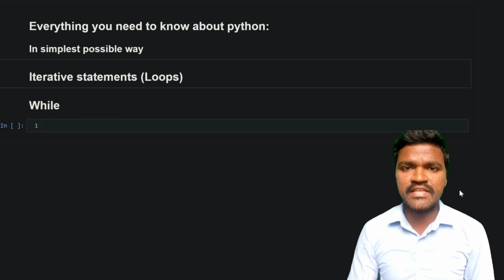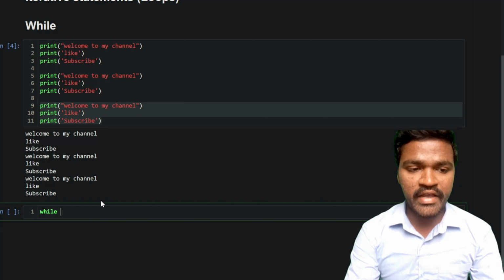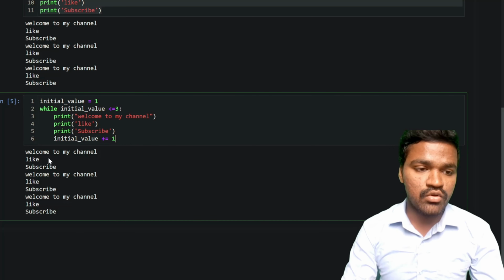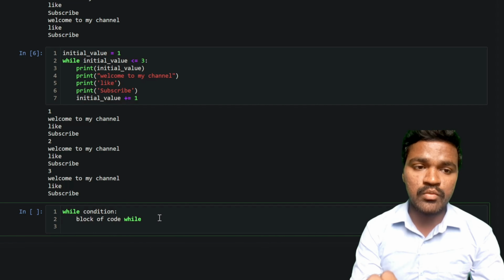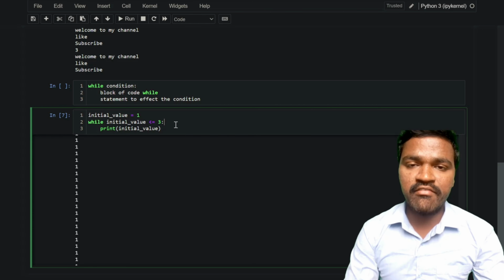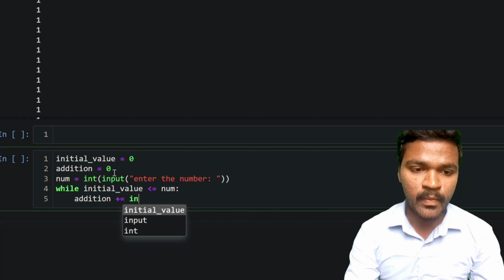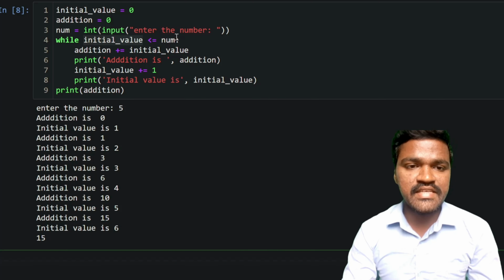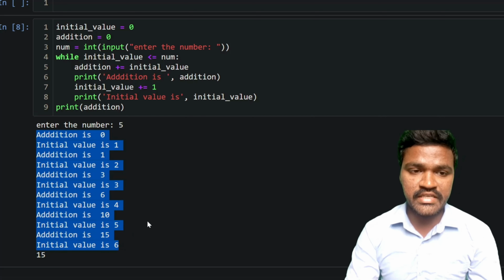while loop in python | Iterative statements in python | python full course | complete python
🎥 Welcome to our enlightening series, "Everything You Need to Know About Python: In the Simplest Possible Way"! In this ultimate guide, we embark on an exciting journey through the captivating realm of "Iterative Statements in Python." Brace yourself for an in-depth exploration of these powerful programming constructs.

🔍 We'll dive deep into the remarkable world of iterative statements, emphasizing the incredible potential of `while` loops. With a clear focus on eliminating code redundancy, we'll showcase how `while` loops streamline your programming tasks, making your code more efficient and concise.

🔍 We'll also delve into the inner workings of while loops, emphasizing the crucial need for setting up a termination condition. Understanding this vital aspect will save you from the notorious infinite loop trap.

💡 Throughout this comprehensive video, we'll unravel the mysteries behind `while` loops, demonstrating their importance in automating repetitive tasks and ensuring controlled iterations. Witness the elegance of Python as we unravel the magic of `while` loops in solving complex problems.

💡 The spotlight shines on our in-depth explanation of solving the classic "Sum of First N Natural Numbers" problem using a while loop. Witness the magic of this dynamic construct as it accurately computes the desired sum.

🚀 Embrace the power of iterative statements and elevate your coding prowess with this ultimate guide. Together, let's unlock the full potential of Python's `while` loops and embark on an enriching coding adventure!

🚀 Unleash the true potential of Python's iterative statements, elevate your coding prowess, and make your programs more efficient.

Time stamps:
00:00 - Introduction
00:12 - Iterative statements in python
02:00 - Understanding while with example
05:40 - syntax for while loop
06:14 - Understanding infinite loop
08:59 - Sum of first n natural numbers
14:37 - Summary

🎓 Enhance your Python knowledge and join us on this thrilling quest to master iterative statements! Happy coding! 🐍💻